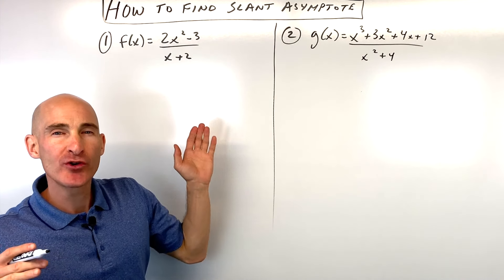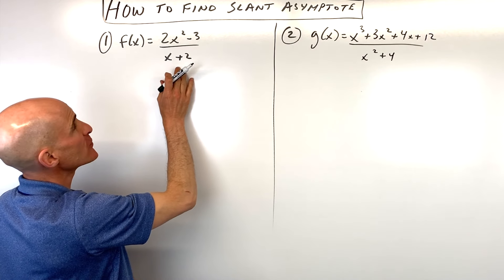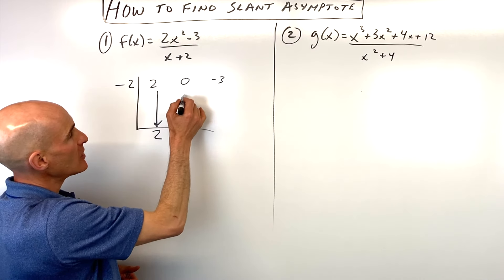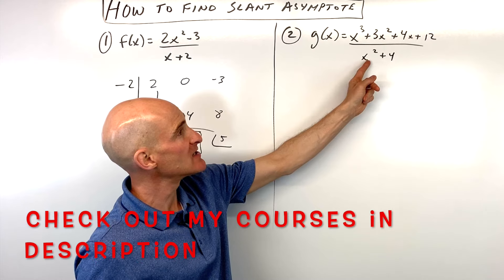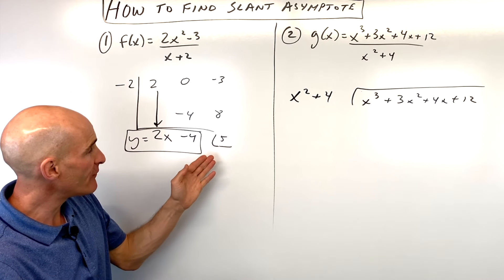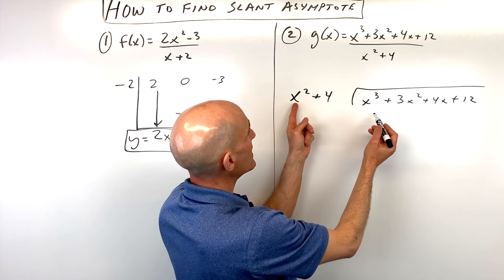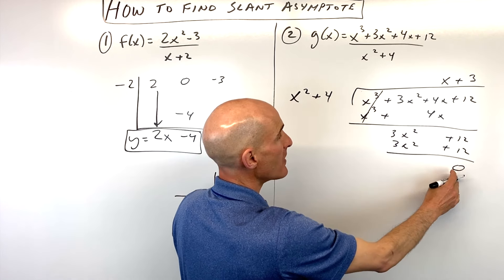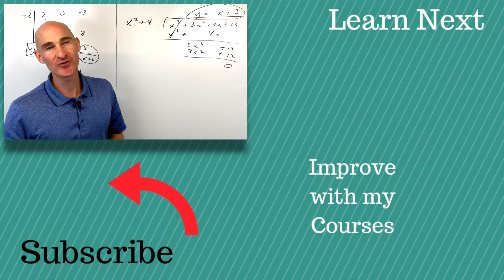How to Find Slant Asymptote of a Rational Function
Learn how to find the equation of a slant asymptote when graphing a rational function.  We go through 2 examples in this video math tutorial by Mario's Math Tutoring.  The first example I demonstrate using synthetic division and the second example I use polynomial long division.  Also, we discuss how to recognize that you have a slant asymptote.